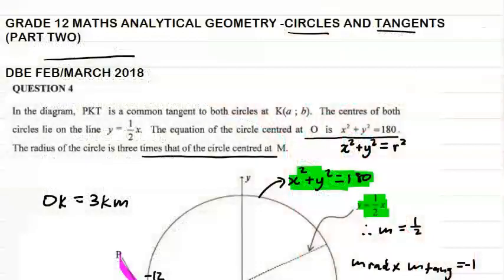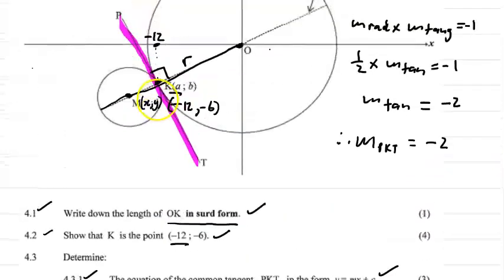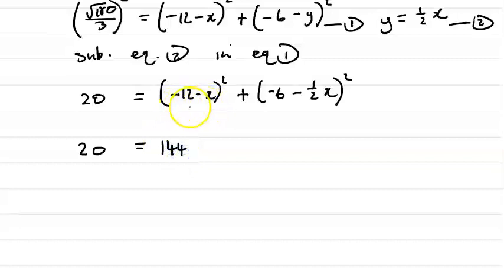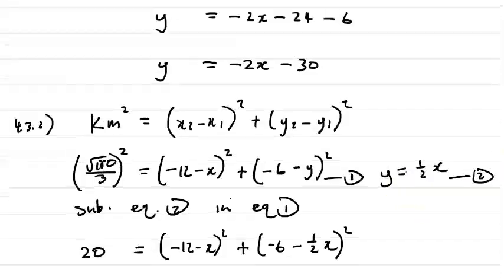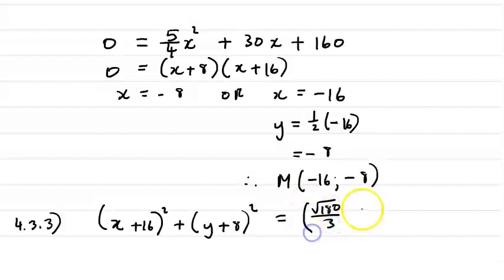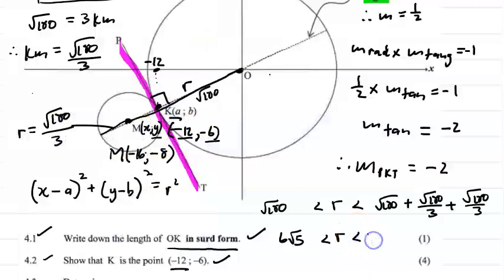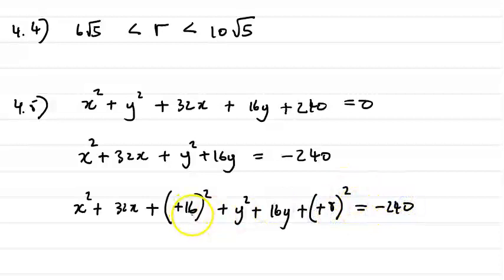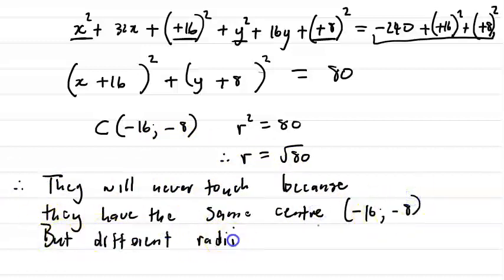GRADE 12 MATHS ANALYTICAL GEOMETRY - CIRCLES AND TANGENTS PART TWO (DBE FEB/MARCH 2018)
Learn how to find the equation of a circle whose centre is NOT at the origin and by completing the square. Solving for a point using simultaneous equations. Watch ALL videos in order of the work schedule